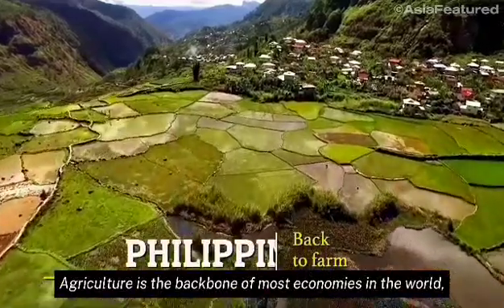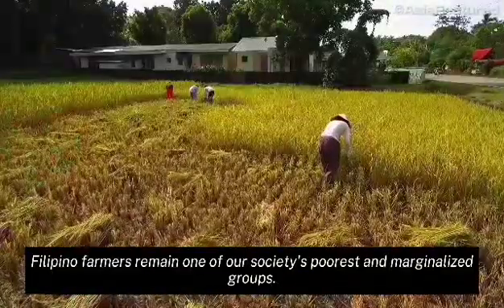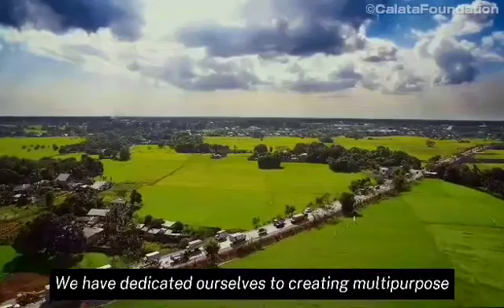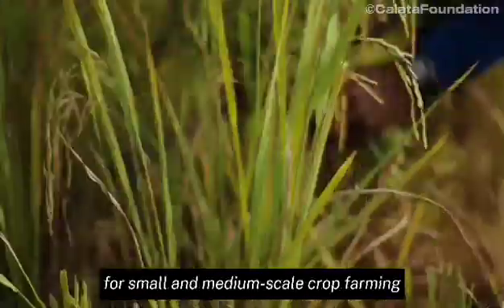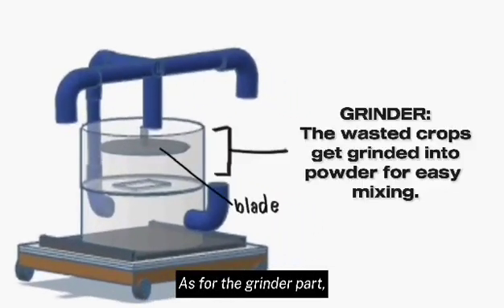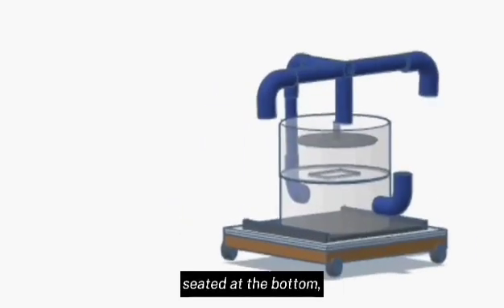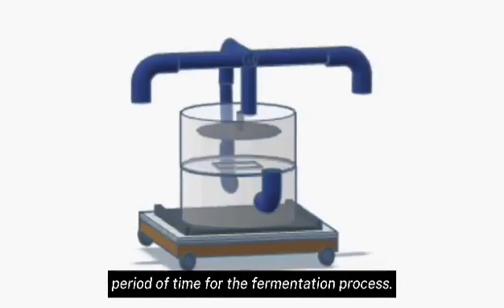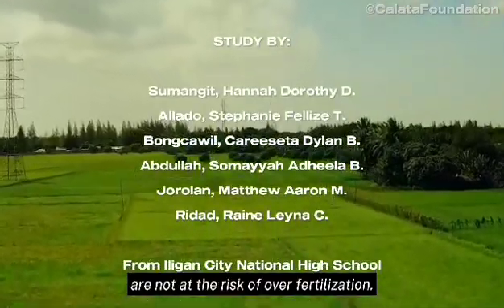RESEARCH PROPOSAL | ISAIS